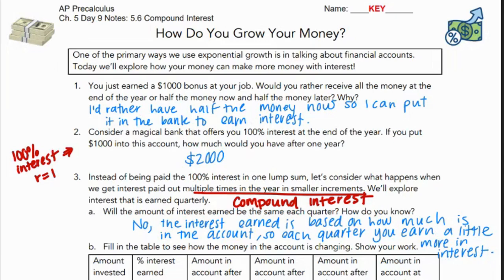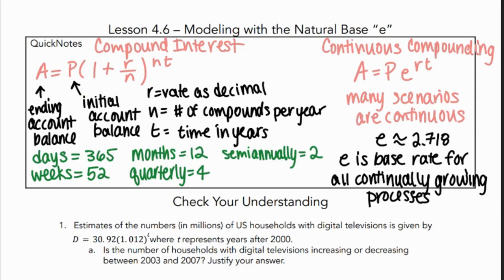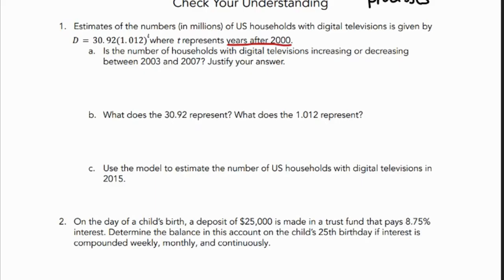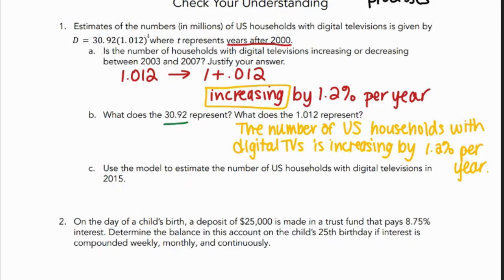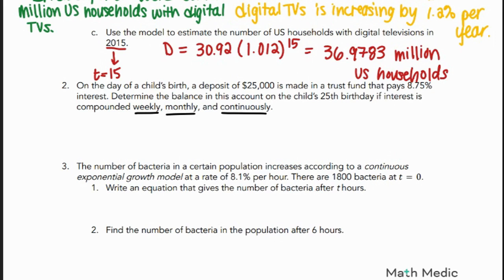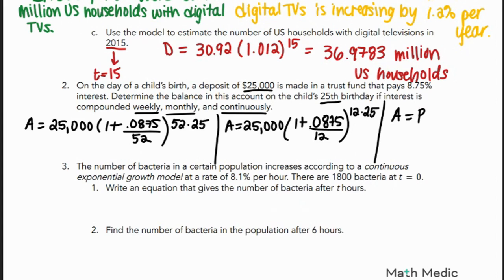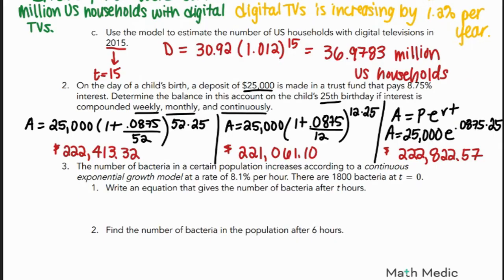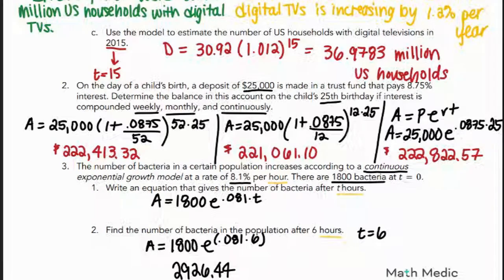APPC Ch. 5 Day 9 Notes 5.6 Compound Interest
Lake Park High School AP Pre-Calculus